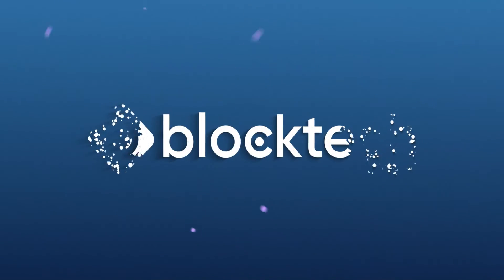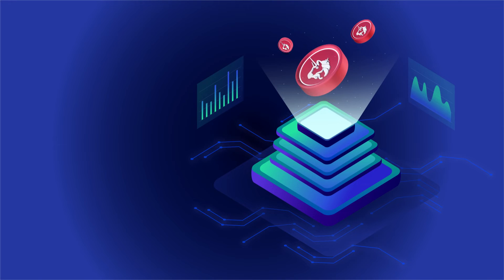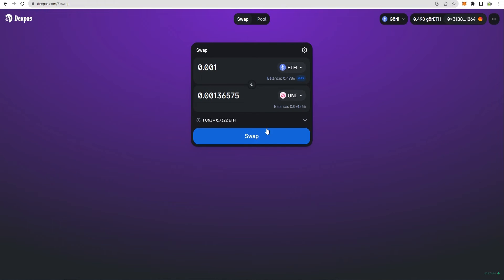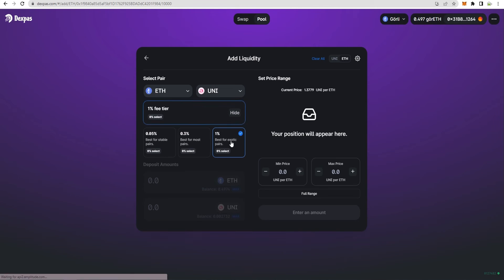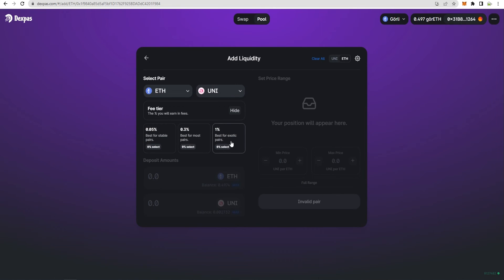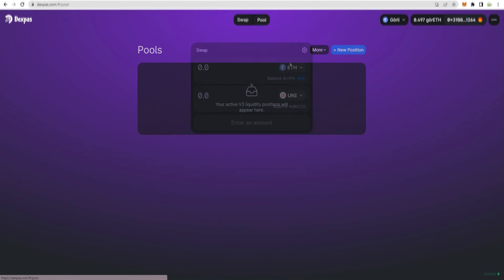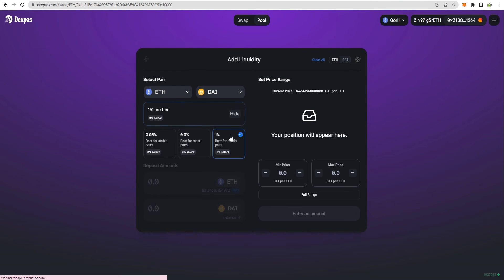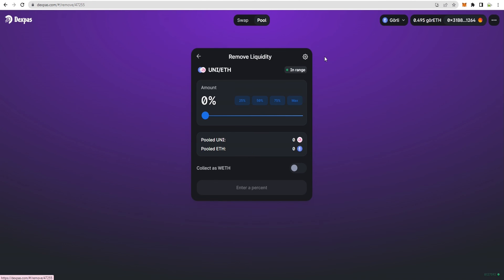Decentralized Exchange (DEX) Development - Uniswap Clone [Live Demo] | Build Your Own DEX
Do you want to create a decentralized crypto exchange like Uniswap? BlockTech Brew offers top-grade Decentralized Exchange Development services. Here's presenting our white-label decentralized exchange like Uniswap.
to explore more about what we do related to Decentralized Exchange Development.

If you’re a cryptopreneur or a business enthusiast who wants to create your own decentralized exchange, this is all you need. 🏆🏆

Uniswap V3 Clone is a ready-made decentralized exchange development (DEX) solution. In this video, we’ve displayed a live demo of how this Uniswap-like DEX works.

Want to have a closer look at BlockTech Brew’s process on How to build a decentralized cryptocurrency exchange like Uniswap?

⏱️Timestamps of BlockTech Brew’s Uniswap V3 Clone Demo⏱️:
00:00 - Intro to Decentralized Exchange Development Company
00:20 - What is Uniswap Clone?
00:54 - Features of White Label DEX like Uniswap
01:58 - Swapping crypto assets on DEX
02:25 - Add Liquidity to DEX
03:21 - How to Create your own Decentralized exchange?

Being a leading decentralized crypto exchange development company, BlockTech Brew is a team of 300+ experienced blockchain developers. To date, we have built 200+ successful crypto solutions like crypto wallets, cryptocurrency exchanges, crypto coins, etc.

Interested to know the cost to create a dex like Uniswap?

Get in touch with the best decentralized cryptocurrency exchange development company and launch your white label DEX like Uniswap today!!